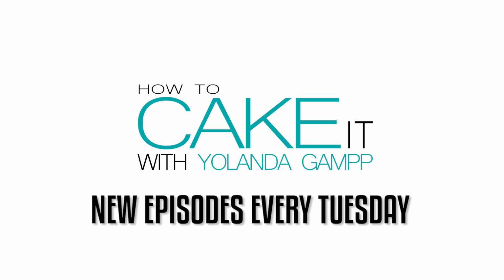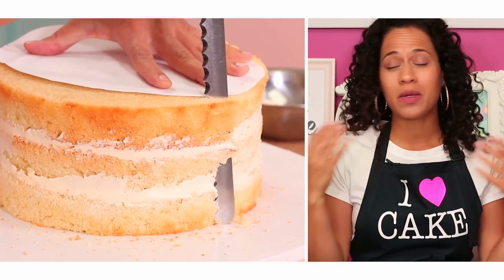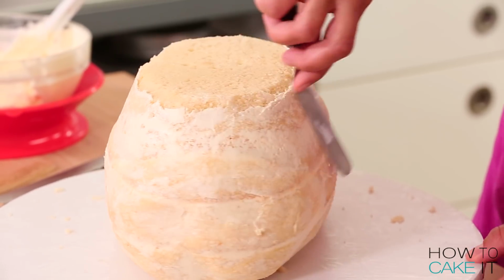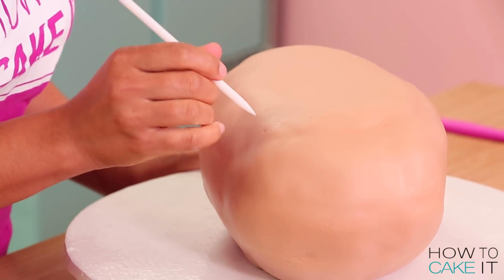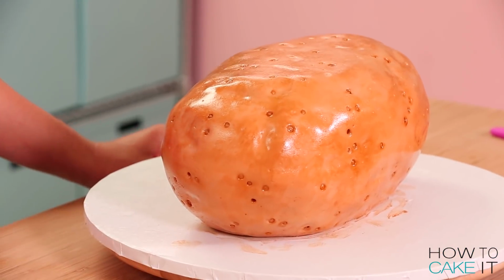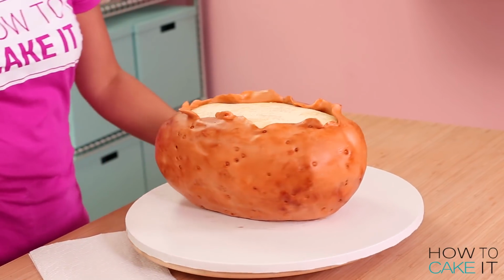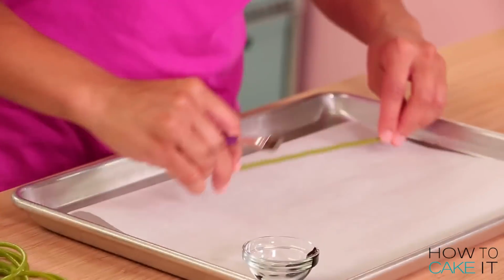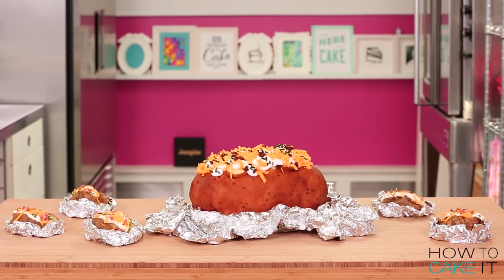How To Make Your FAVE COMFORT FOOD out of CAKE! GIANT BAKED POTATO | Yolanda Gampp | How To Cake It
Editor: Orhan Sumen
Cinematographer: Cody Clay
Producers: Jocelyn Mercer & Connie Contardi